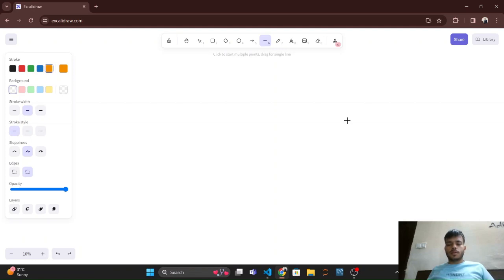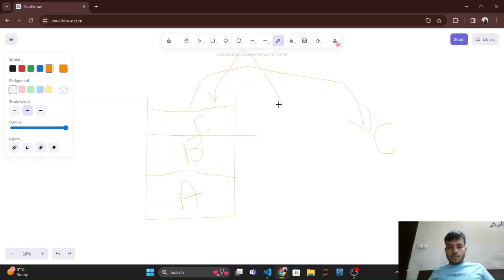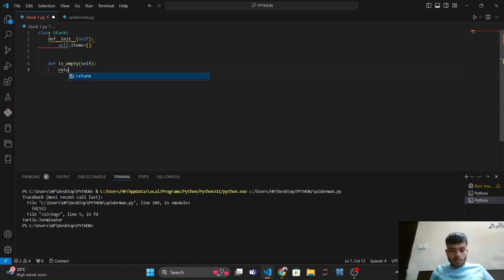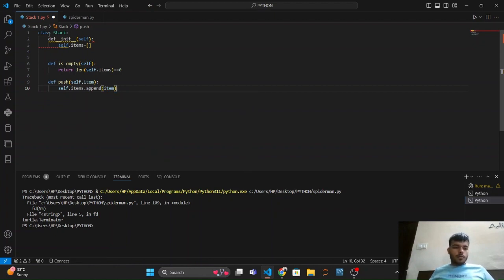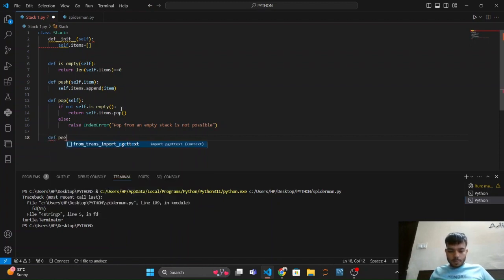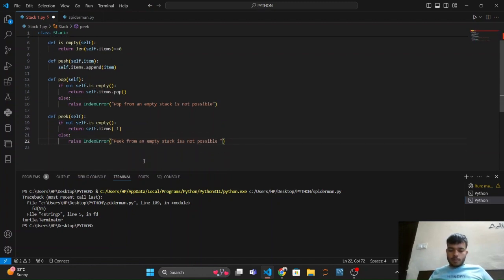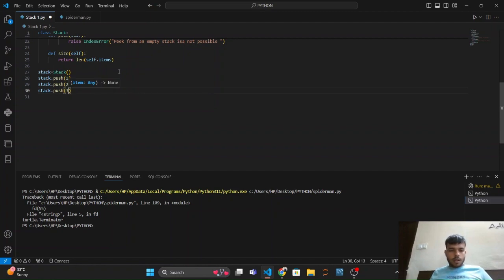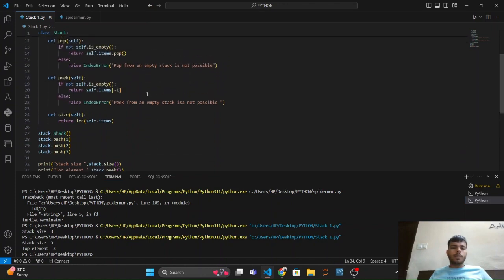Stack Basics And Implementation || DSA